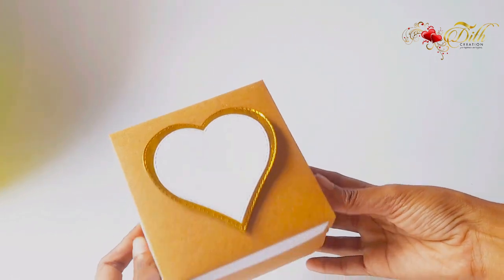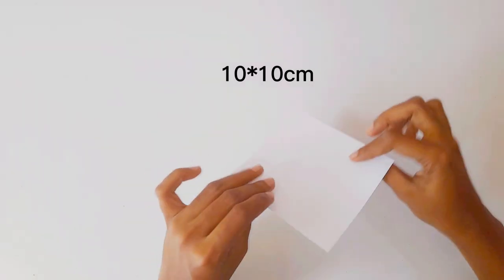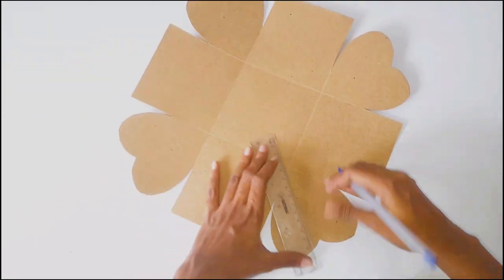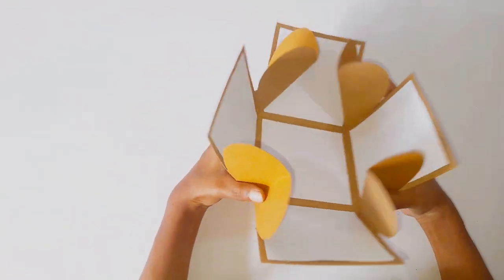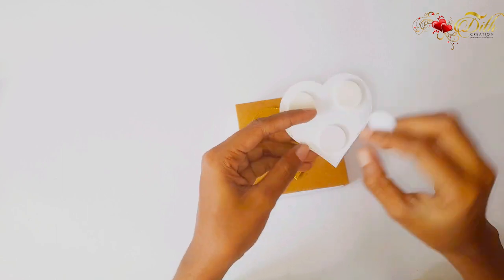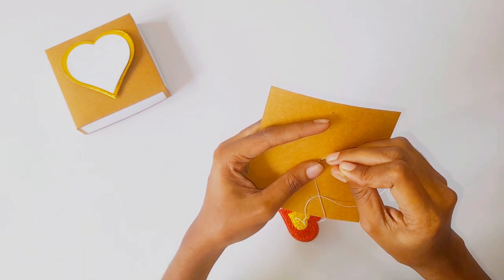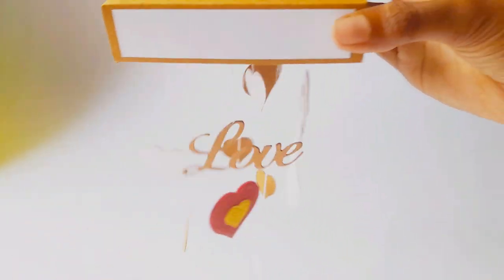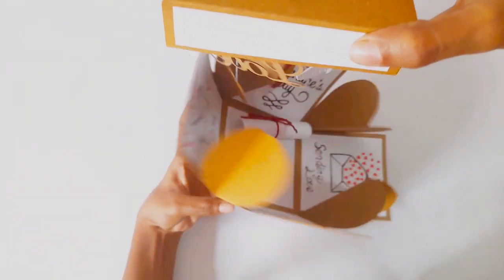How to make an Explosion BOX | Valentine's Explosion Box | English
How are you? I hope You are well. Today I came up with another brand-new tutorial. Today I,m gonna show you how to make Valentine's day Explosion Box.

 ⭕Today I'm going to show you how to make an Explosion Box step by
       step.✅

🧭timestamps
00:00 Intro
00:36 Explosion Box base making
03:50 Decorating Explosion box
04:14 Wind chime making
06:15 Drawing clip art on explosion box
07:08 Ending

      notification 🔔 ico .